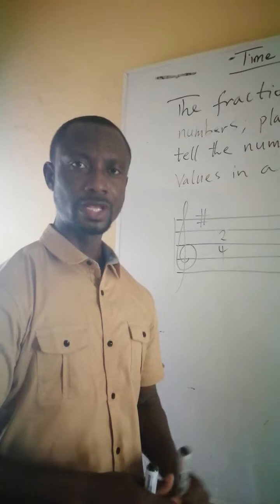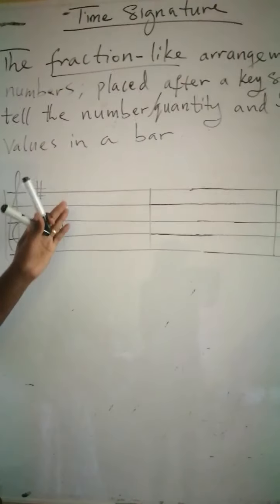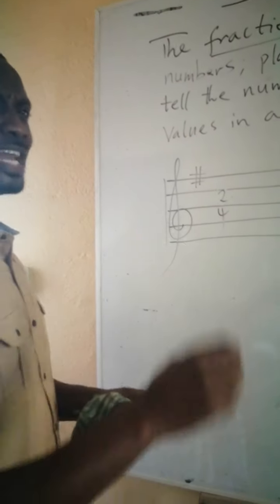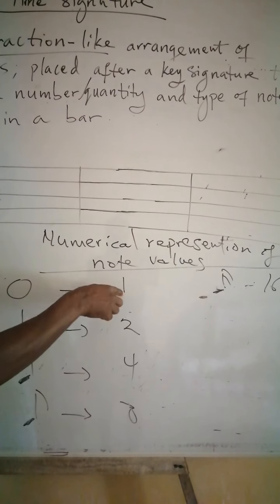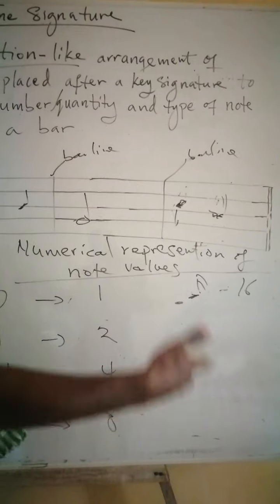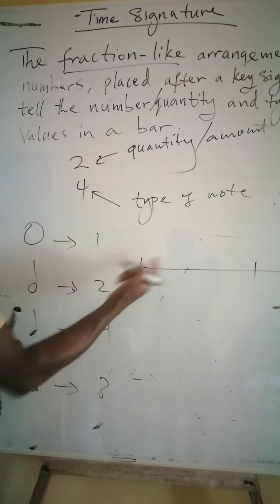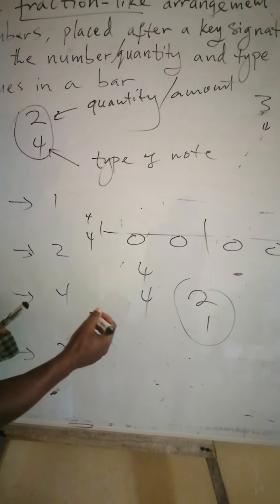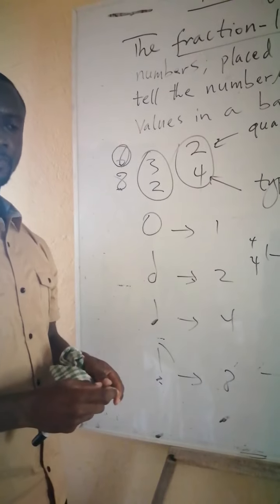Lesson 18: Time Signature - Beginning